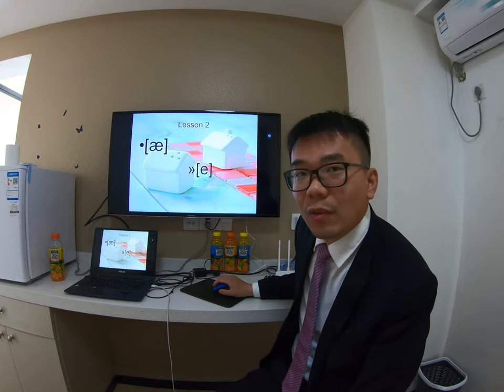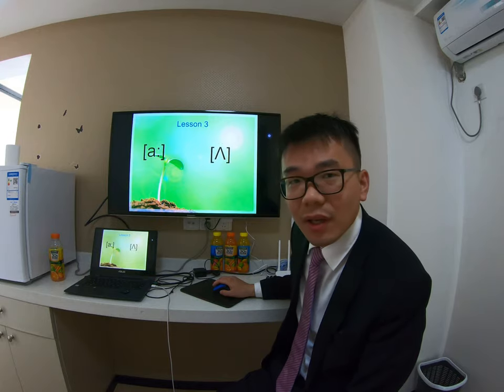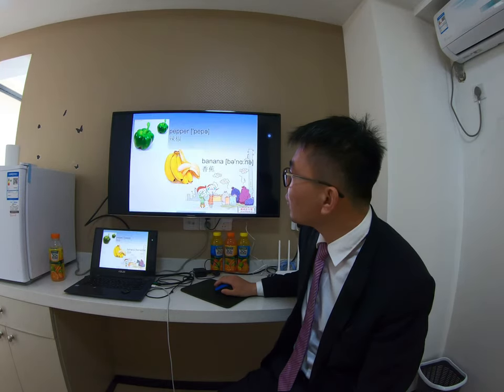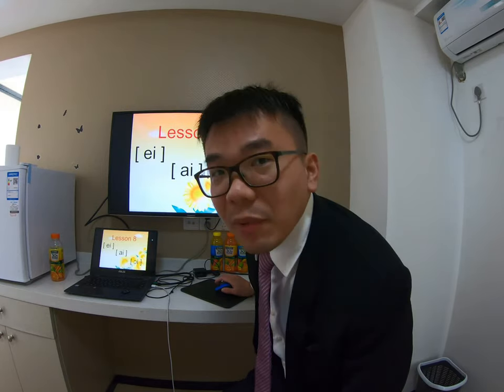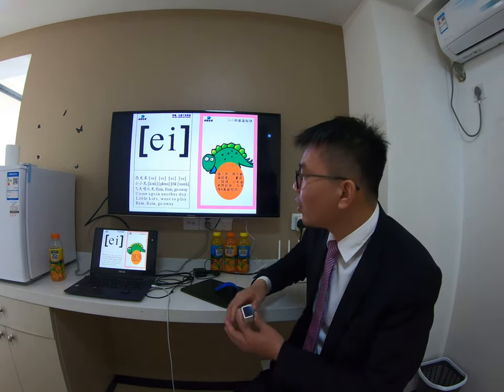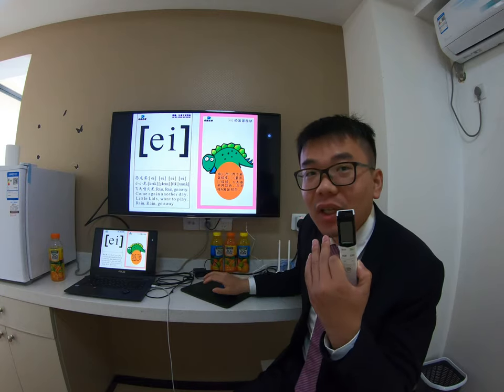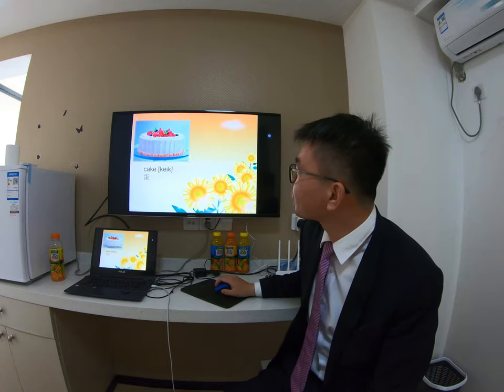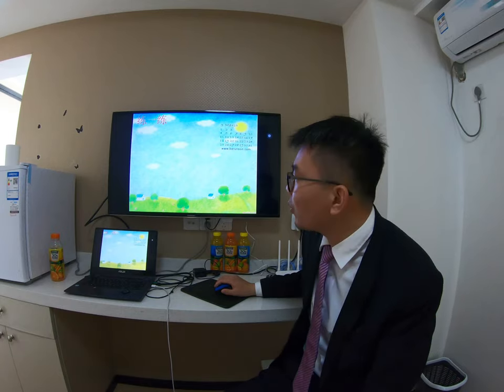Learning English learning American pronunciation2